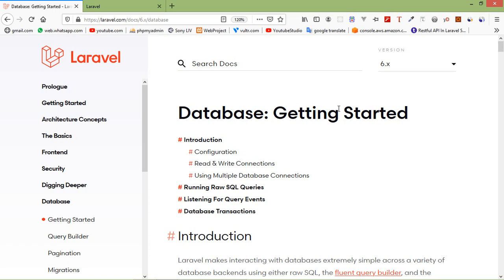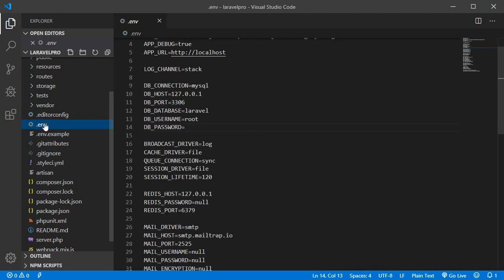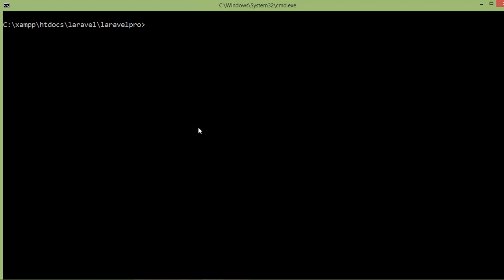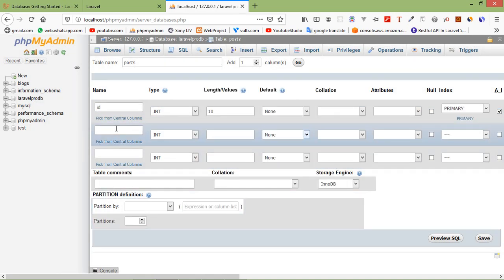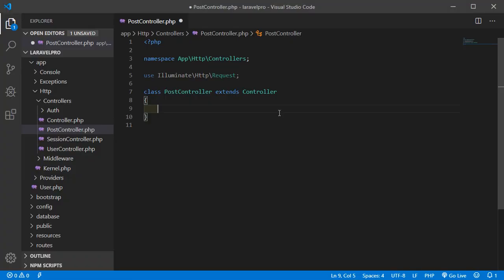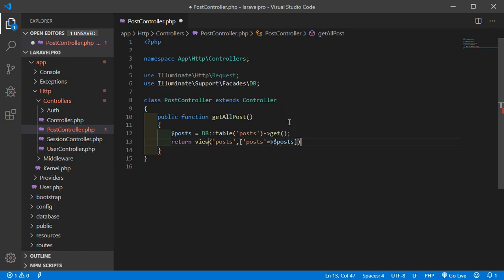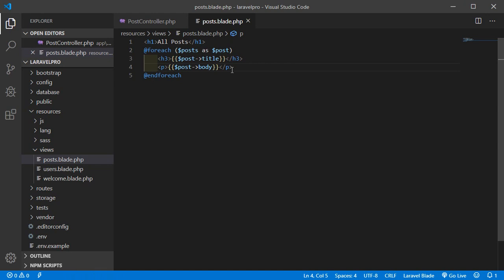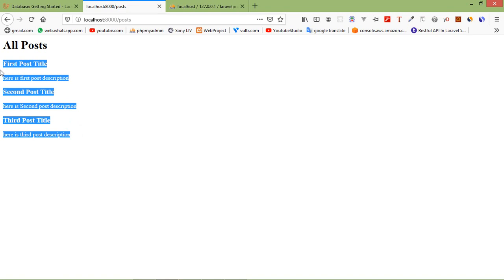Laravel 6.2 Tutorial - Getting Started with Database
In this video I will talk about database configuration in Laravel project.

Laravel Controller Link

TOPIC DISCUSSED:

Create Database
Create Table
DB Query Builder
Fetch Records From Database

Controller
Routes

Your Queries -

1.gettting started with database
2.how to configure database in laravel
3.how to crate database
4.how to create table
5.how to fetch records from database
6.what is db query builder
7.how db query builder works

8.what is .env file
9.how to add database details to the .env file
10.how to restart the laravel server

Inspired by traversy media, the net ninja and freecodecamp youtube channel.